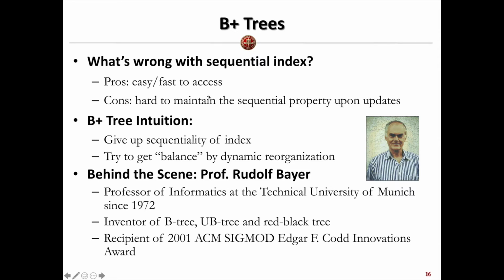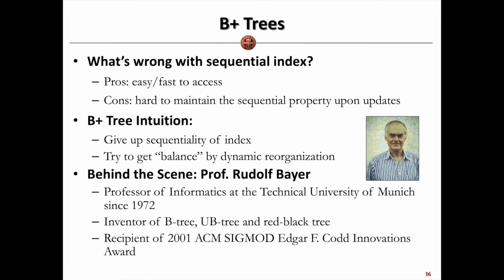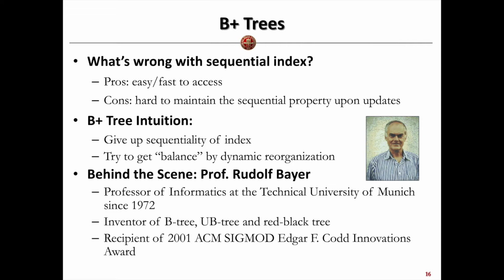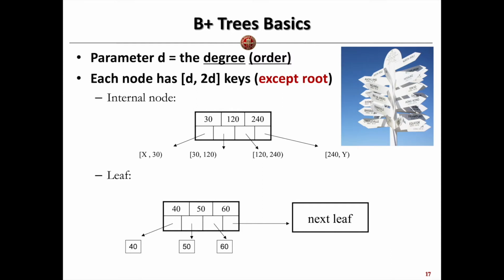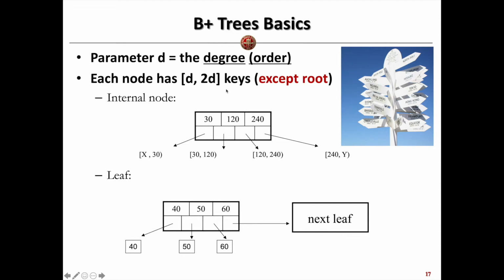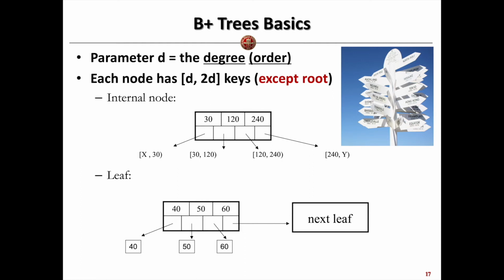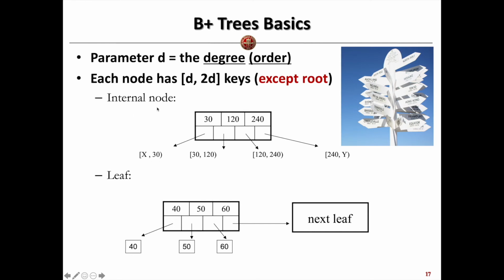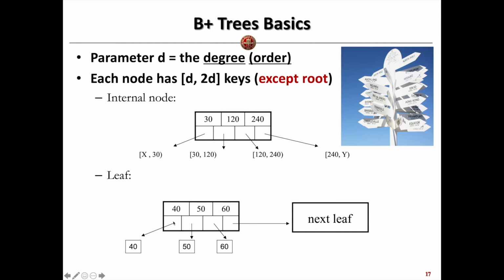Indexing Part 5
This video talks about the B+ tree basics.